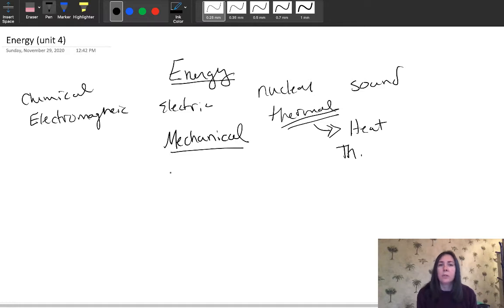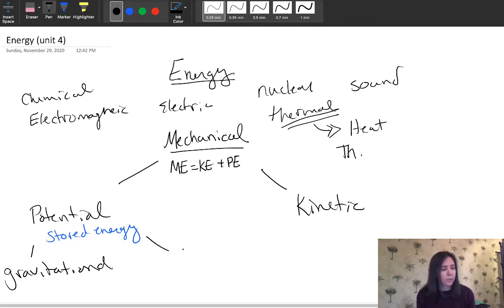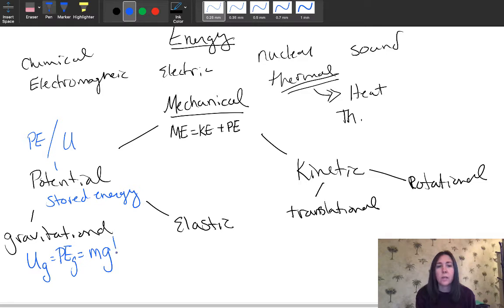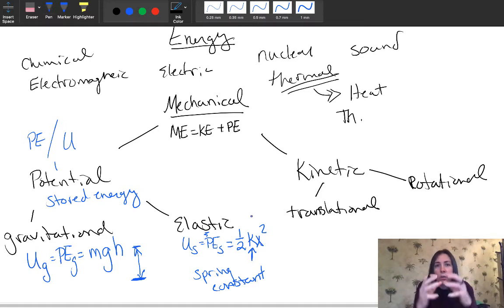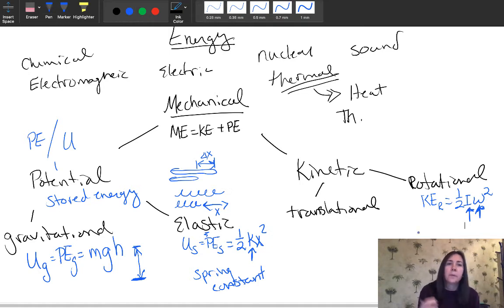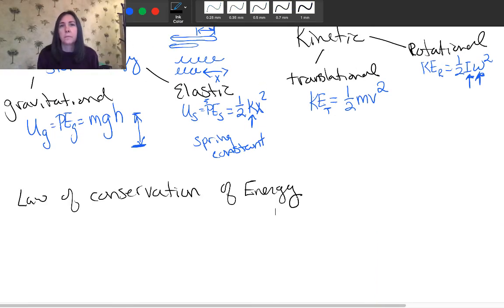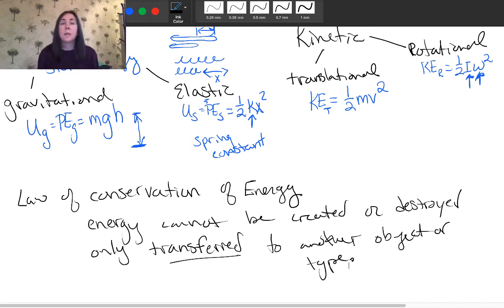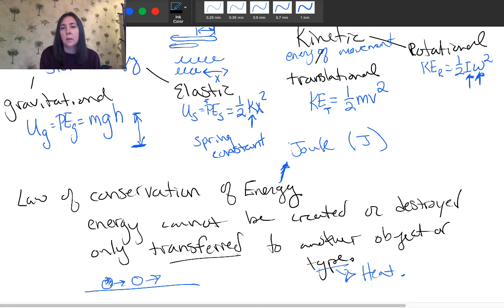Intro to Energy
DrP goes through the different types of energy and talks about the law of conservation of energy